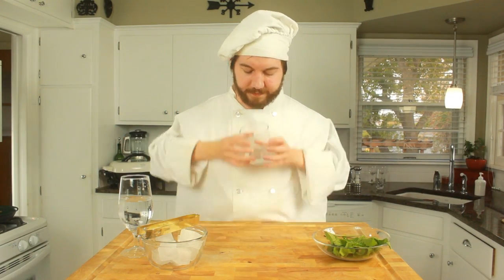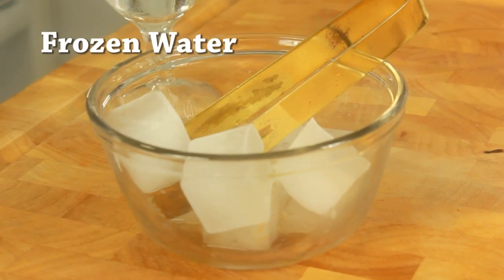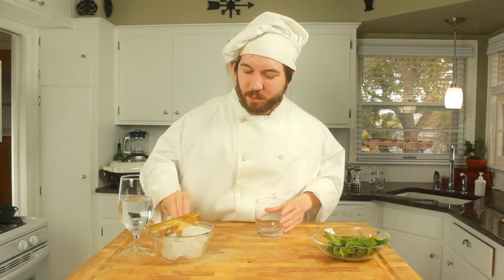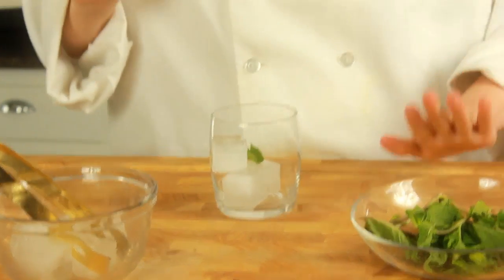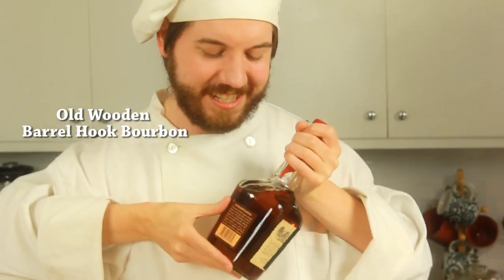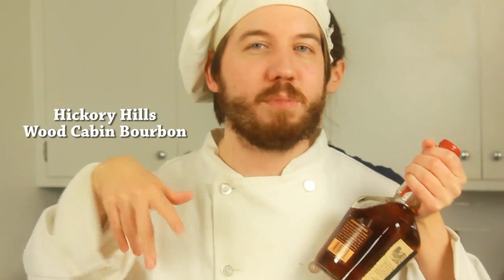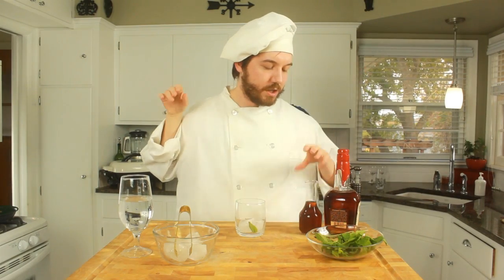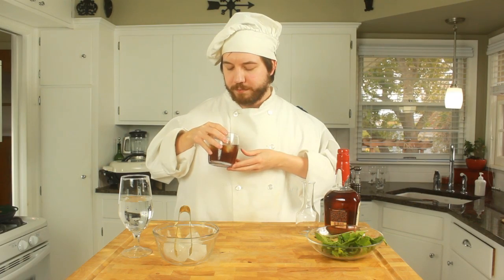Hercules: The Perfect Mint Julep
Off to the races!